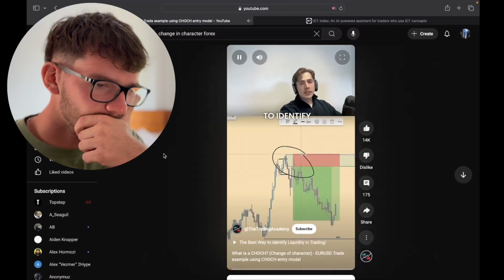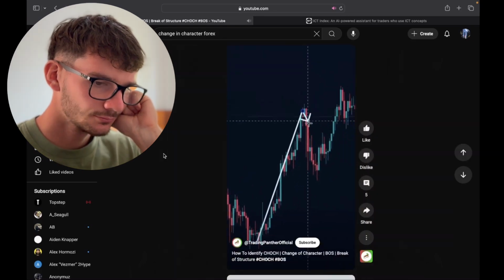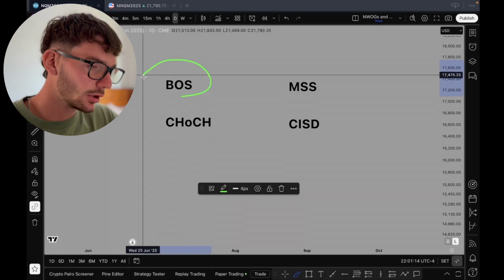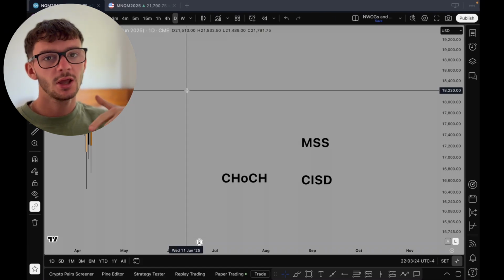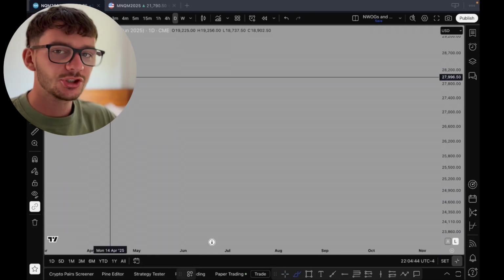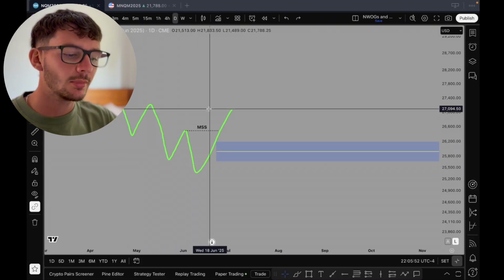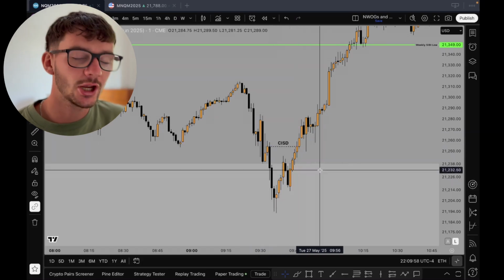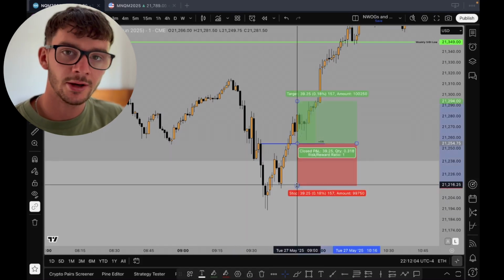Stop Over Complicating These Simple Terms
Market Structure Shift, Change In The State Of Delivery, Break Of Structure and Change of Character all these ICT/SMC terms simply explained so you know exactly what they mean and which ones to use.